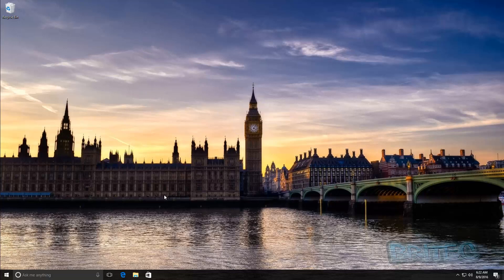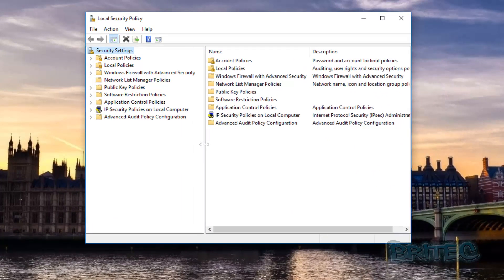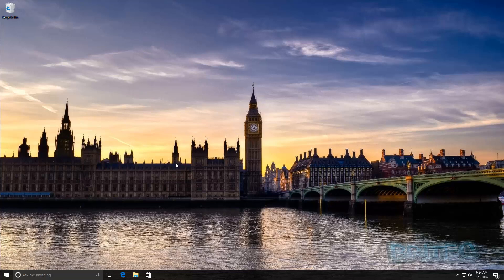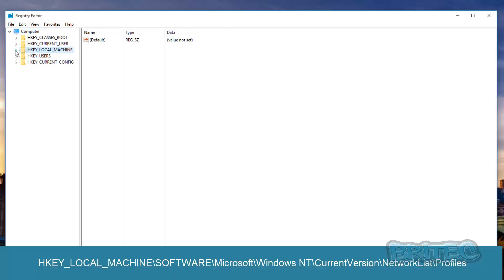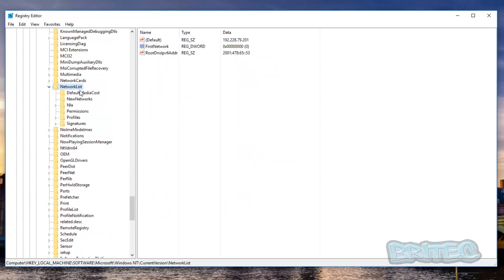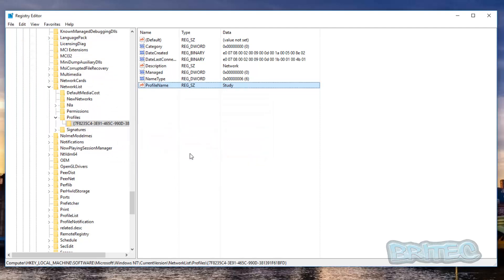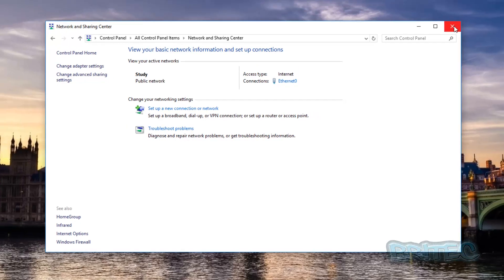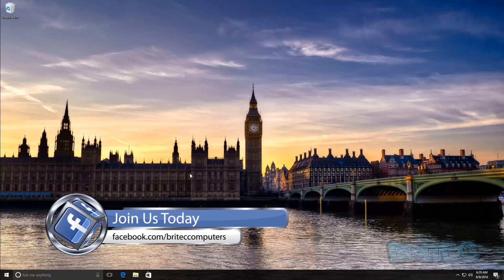How to Change a Network Name in Windows 8 or 10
The default name for a wired network When you connect to it in Windows 8 or 10 is network. If you connect to a wireless connection you will see the Wireless Network Name which would be setup in the router configuration. if you have more than one wired connection they will be named "Network" "Network 2, "Network 3" and so on. I will show you how to change the name to something you can see and understand a bit clearer on the network. I will show you two way to do this task.

1. Local Security Policy
2. Registry Edit